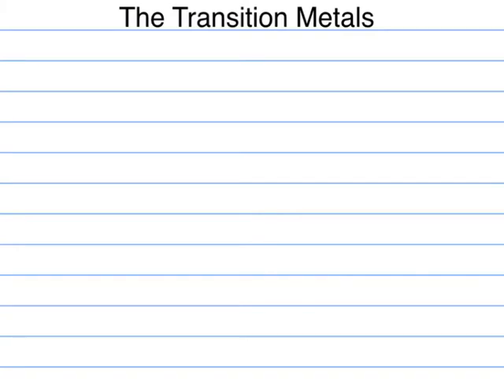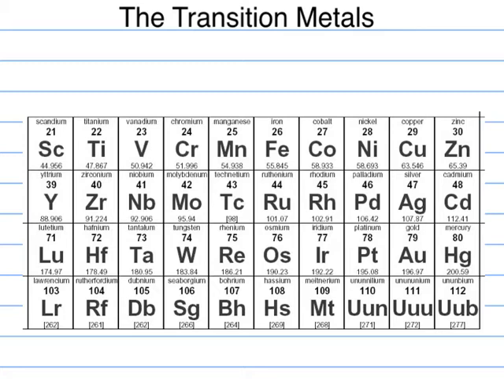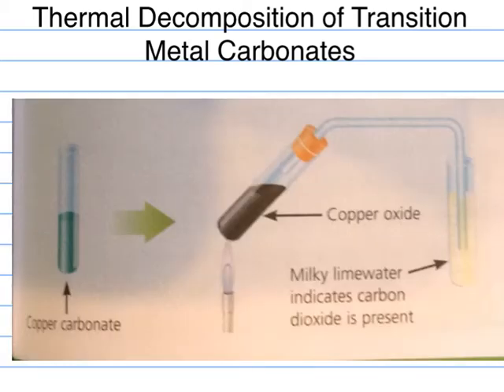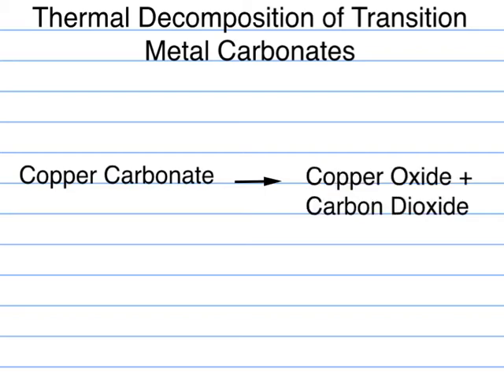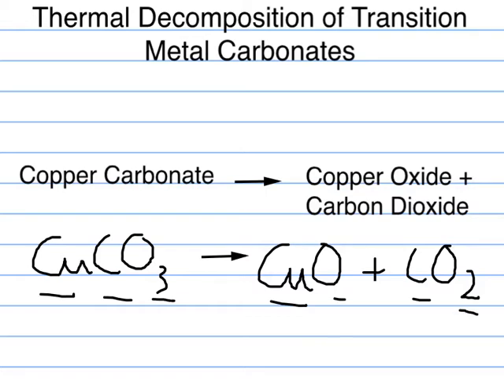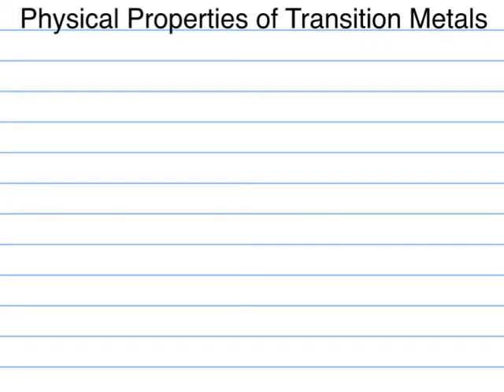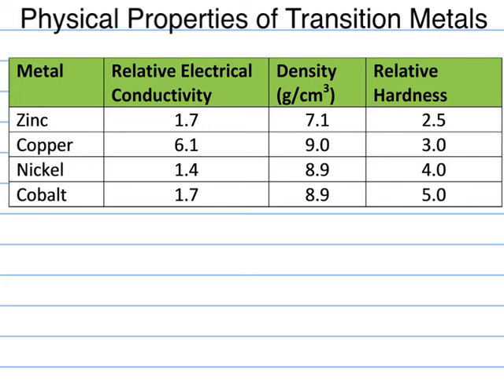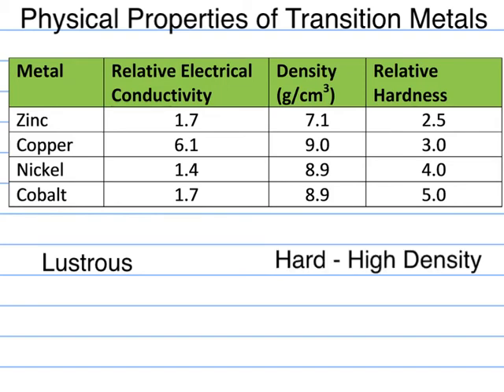C4 Lesson 8 The Transition Metals OCR Gateway